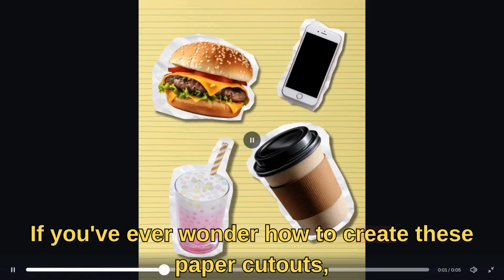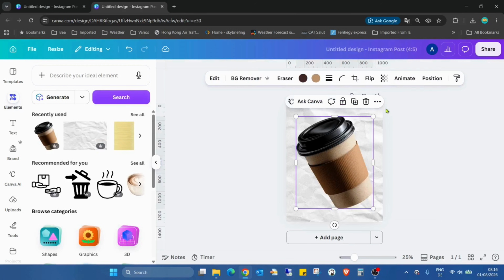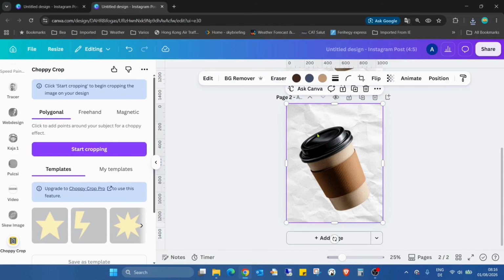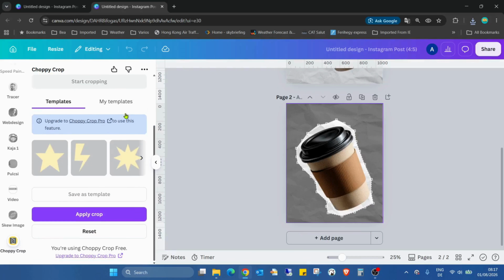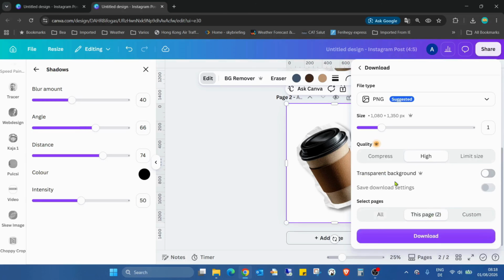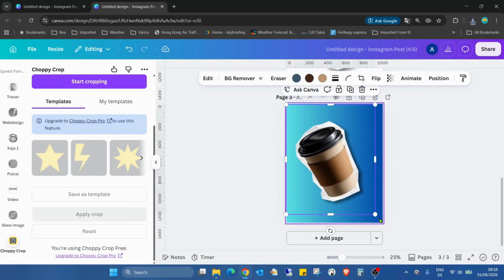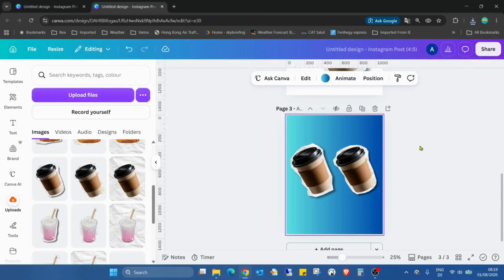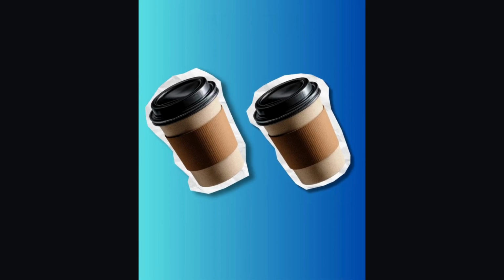How to Create a Trending Paper Cutout Effect in Canva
Create a trending paper cutout effect in Canva and give your designs a stylish layered look that feels creative, modern, and scroll-stopping. In this beginner-friendly tutorial, you’ll learn how to build a paper cutout style that works perfectly for posters, thumbnails, social media graphics, and digital art.

You’ll learn how to:

Upload your photo and prepare it for a clean cutout look.

Use paper textures, layering, and shadows to create depth and dimension.

Add finishing touches so your final design looks polished and professional.

This video is perfect for creators who want an eye-catching paper craft style without advanced editing skills or complicated software. Follow along in real time and you’ll finish with a reusable paper cutout effect you can use for any photo or project.

Happy designing! 🎨🚀